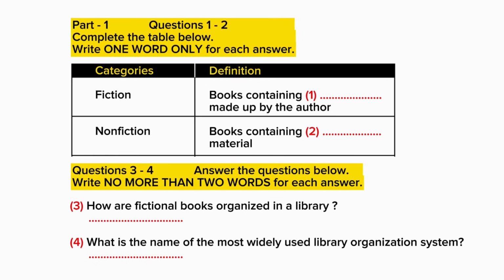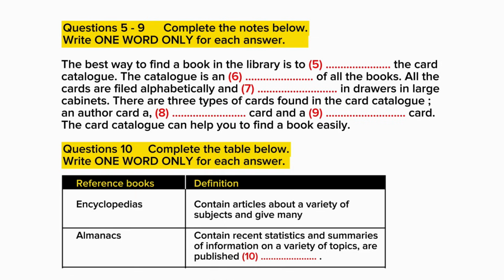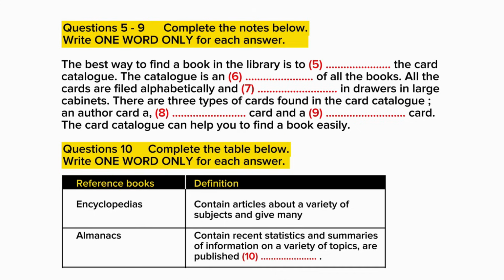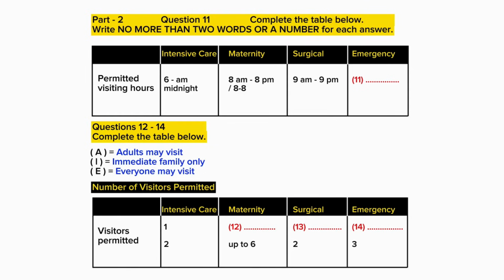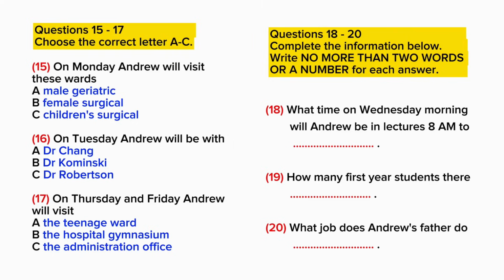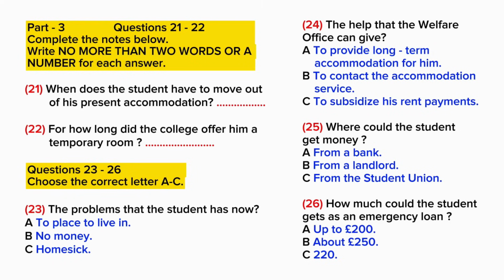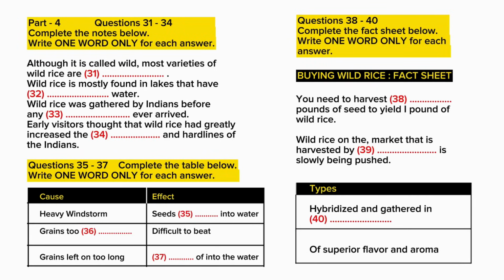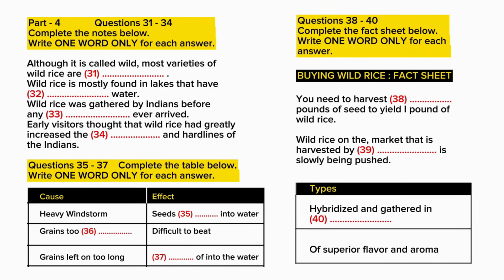IELTS LISTENING PRACTICE TEST 2026 WITH ANSWERS | 17.08.2026 (17 August)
In this video, you'll take a full IELTS Listening Practice Test 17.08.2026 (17 August). Listen carefully and use this test to build your confidence for the official IELTS exam.

✅ Authentic IELTS Listening Practice Test
✅ Full Answers Included
✅ Complete Transcript Available
✅ Improve your Listening Skills, Vocabulary, and Test-taking Strategies

How to use this video:

Listen carefully without pausing.
Complete all 40 questions.
Check your answers at the end.
Review the transcript to learn from your mistakes.

Example:
✔️ 32/40
✔️ 35/40
✔️ 40/40

We'd love to know how you did!

Good luck with your IELTS journey! 🍀
latestlisteningtest2026
latest listening test 2026 with answers
listening ielts practice test
ielts preparation
listening test
listening 2026 practice
practice listening